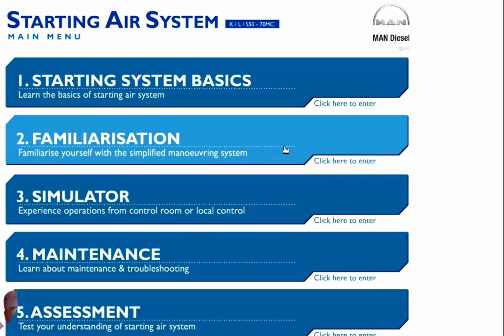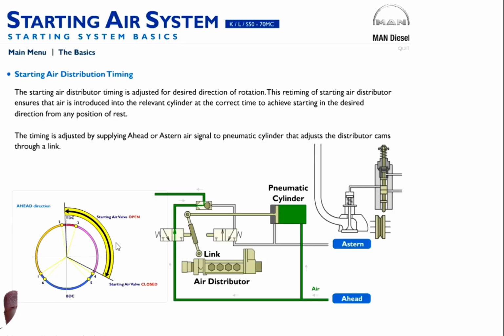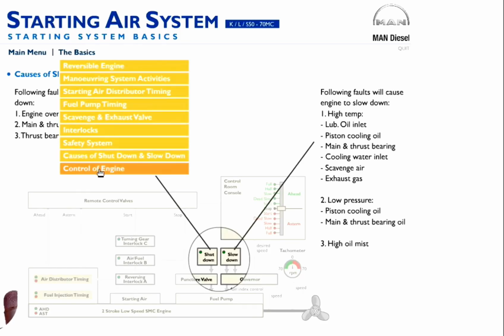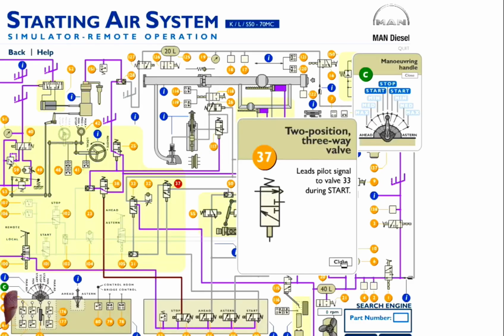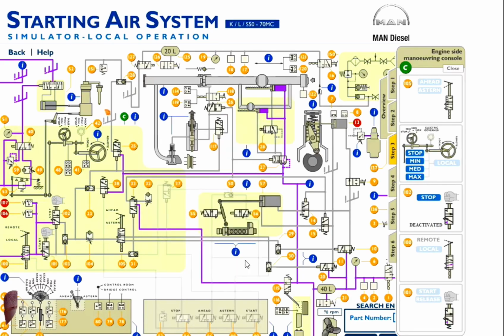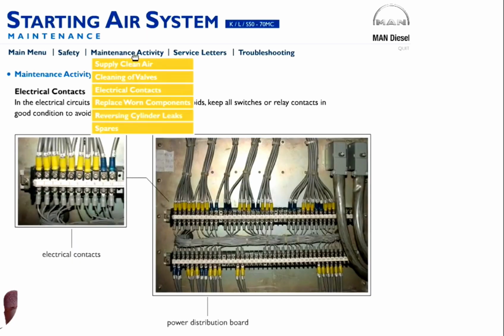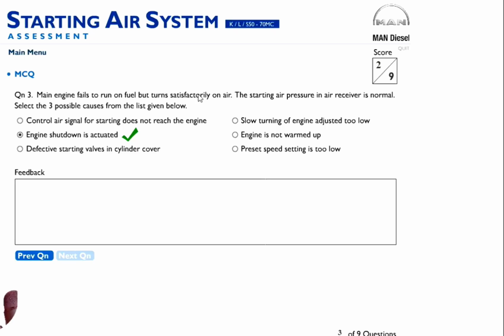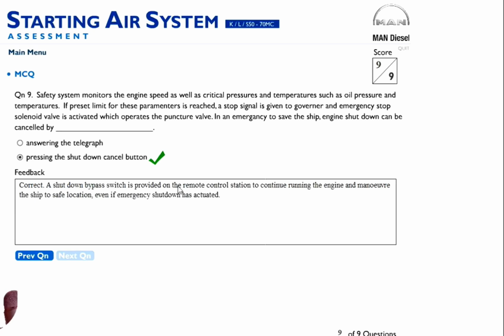MAN B&W MAIN ENGINE (MC-TYPE) STARTING AIR SYSTEM -SIMULATION & EXPLANATION